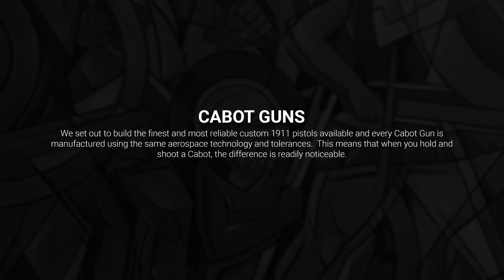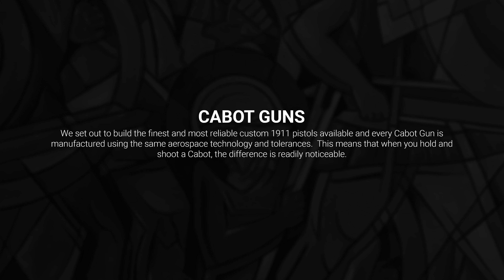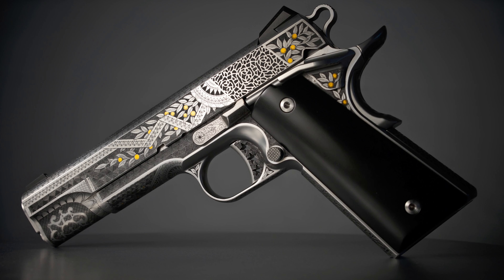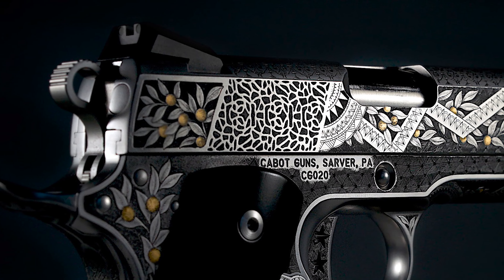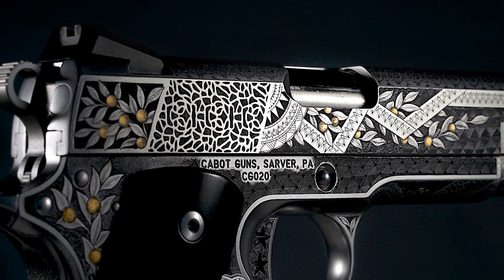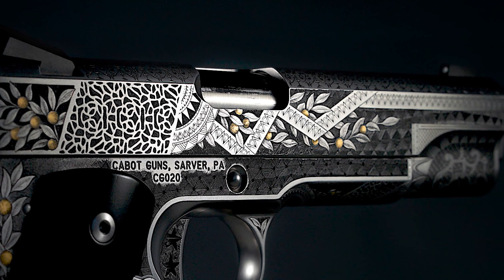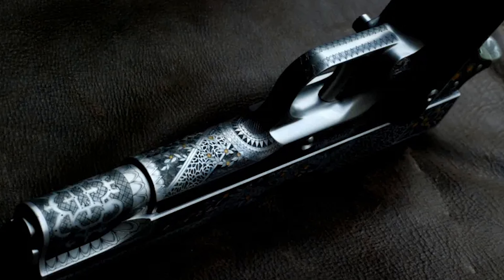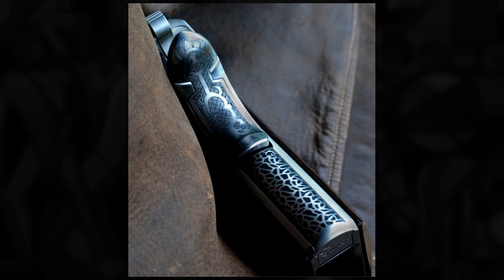Cabot Pandemonium: A Cabot 1911 Hand Engraved by Otto Carter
Be sure to watch the full Portrait of a Craftsman with Otto Carter, going live Friday, February 23rd, 2024 on our YouTube Channel.

FEGA Master Engraver Otto Carter discusses his first engraving project with Cabot guns - Pandemonium

After earning his Bachelor of Fine Arts degree, Carter continued as a sign painter at Ellison Edwards Sign Co. But he never forgot the beauty and artistry of that Colt. In 2002, further inspired by James B. Meek’s The Art of Engraving, Carter took a firearms engraving course led by FEGA Master, Mike Dubber. The seed planted by the Colt took root.

“Engraving has a steep learning curve,” Carter admits with a laugh, “It takes years of patient perseverance to master.” Carter applied his growing talents to a range of objects, including motorcycles, watches, jewelry and firearms. After thousands of hours of dedicated labor, Otto earned the title Master Engraver.

His engraving career began with traditional scrollwork. “You can’t play jazz without first learning music theory,” Carter says. His journey into non-traditional firearms engraving began with a Celtic design laboriously carved into a revolver handgun. It opened-up a world of possibilities. Carter began engraving a variety of non-traditional designs on firearms:  snakeskin, cattle brands, tribal symbols and skulls and flames (inspired by art work commissioned by Big Daddy Roth).

Carter’s firearms engraving reached new heights with two recent pieces. In 2014, he engraved a Bond Arms Derringer in the Aztec style, complete with a matching ring. In 2015, he completed an H.R.  Giger-inspired 1911 (a firearm for which Carter has a special affection). In 2016, 1911 manufacturer Cabot Guns saw Carter’s Giger gun and approached the engraver with an open-ended commission.

Carter agreed to engrave the Cabot 1911 inspired by a little-known design language from the Victorian era. “I’ve been fascinated by the Aesthetic Movement for years,” Carter says. “It doesn’t have the rhythmic flowing patterns of traditional scrollwork. It has a chaotic composition, with large fields broken up by geometric brackets and banners separating different pattern motifs.”

“The lack of obvious continuity is a radical approach compared to anything in traditional engraving,’ Carter asserts. “But I think it’s fascinating; informed by Asian, Moorish, Italian and other cultural influences are drawn from the furthest reaches of the British Empire.”We’re delighted with the result,” Cabot Founder and President Rob Bianchin opines. “It’s a unique piece that required over 150 hours of concentrated effort from one of the world’s most skilled and creative firearms engravers. It’s a one-of-a-kind work of art that heralds a new beginning for the firearms engraver’s art.”